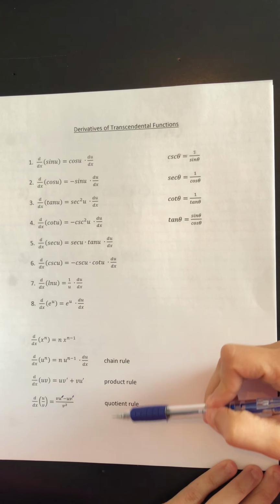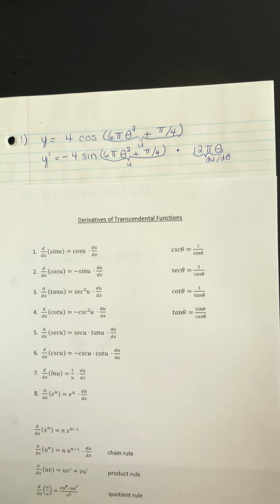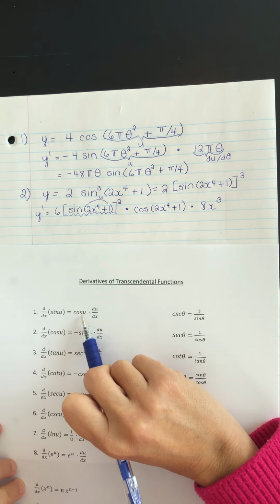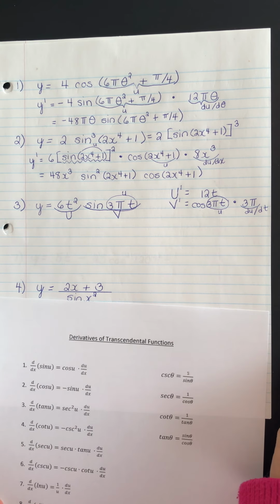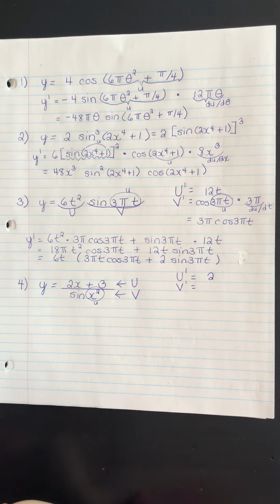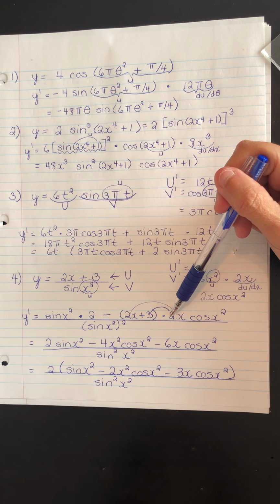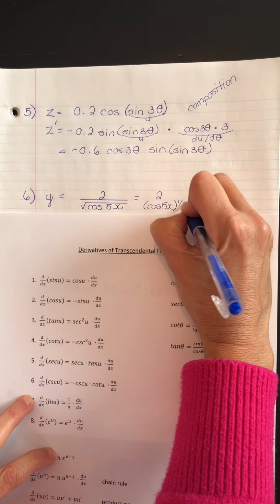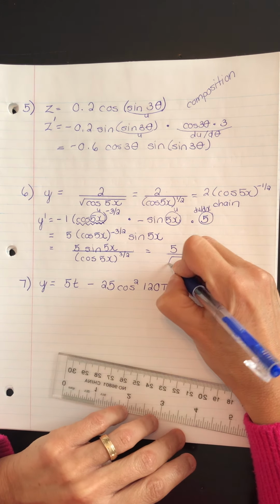Derivatives of Sine and Cosine Functions